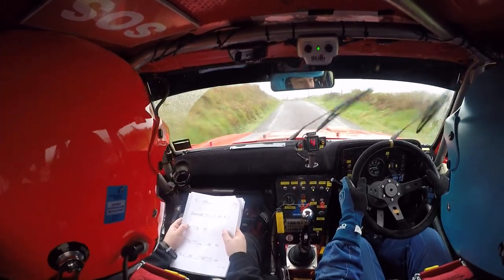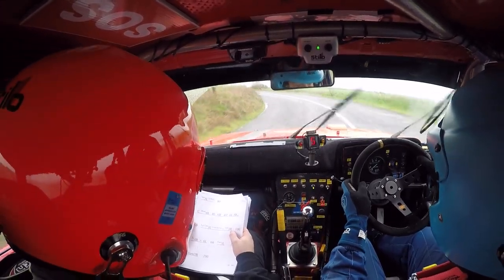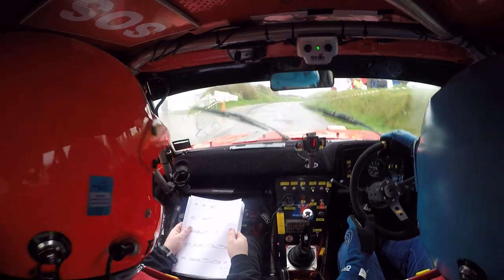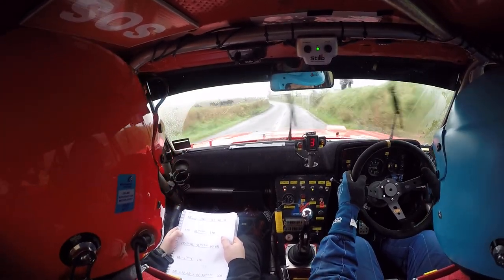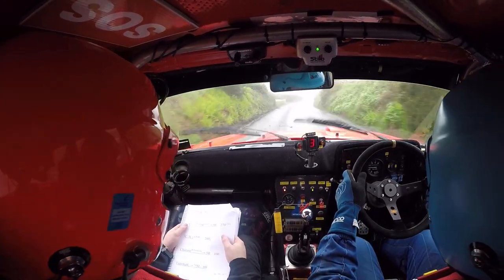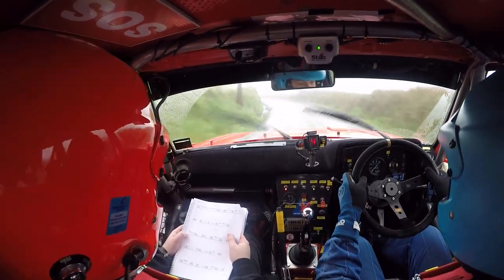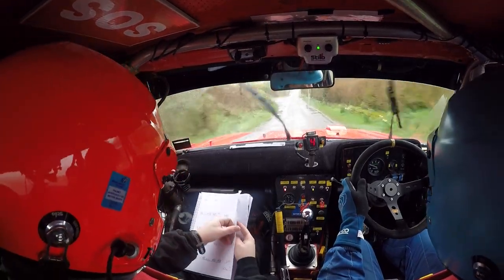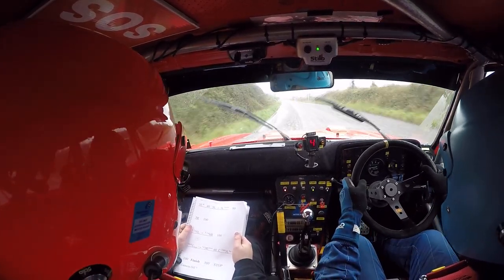West Cork Rally 2023 Ardfield 1 Roy Baldrick/Dermot Friel